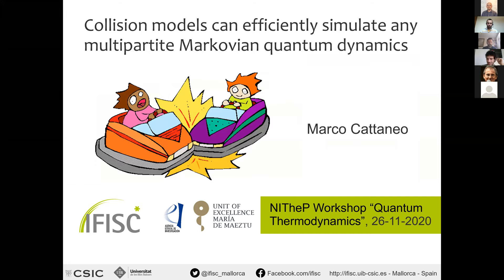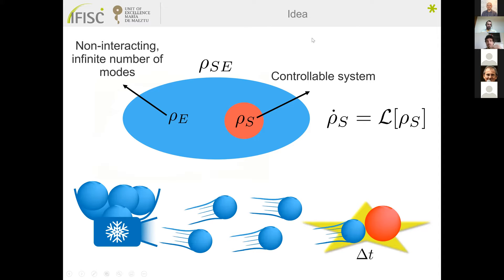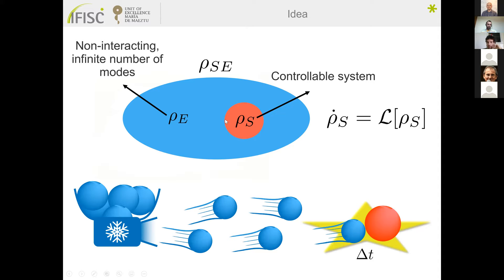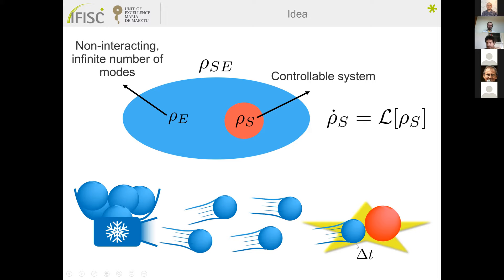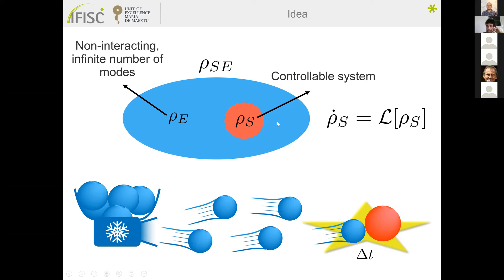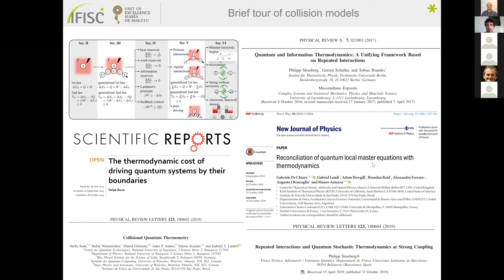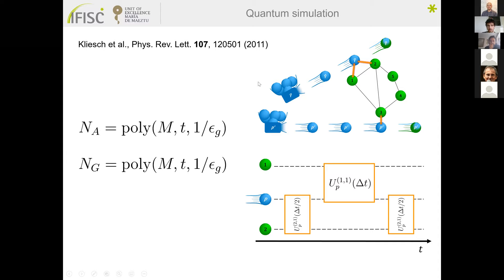NITheP Workshop Quantum Thermodynamics (23-27 November 2020): Marco Cattaneo - Collision models...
Online NITheP Workshop Quantum Thermodynamics

26 November 2020

Marco Cattaneo
(IFISC (CSIC-UIB, Spain) and University of Turku (Fin- land))
Collision models can efficiently simulate any multipartite Marko- vian quantum dynamics